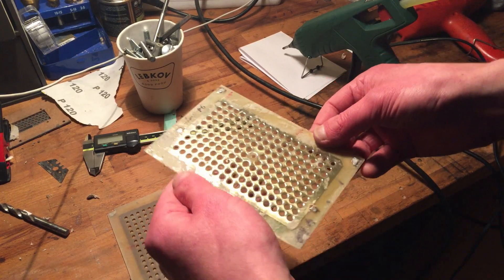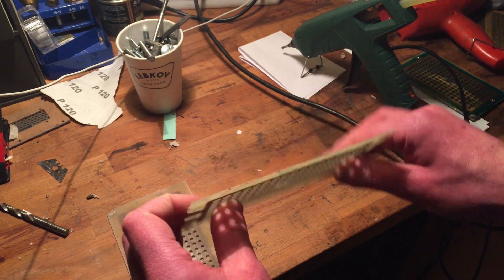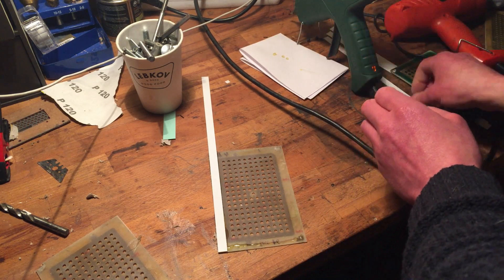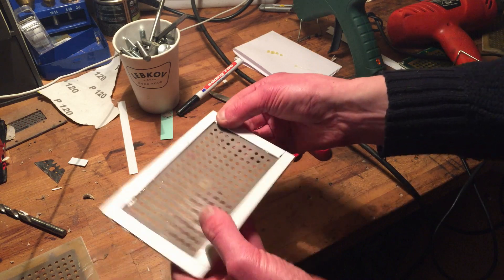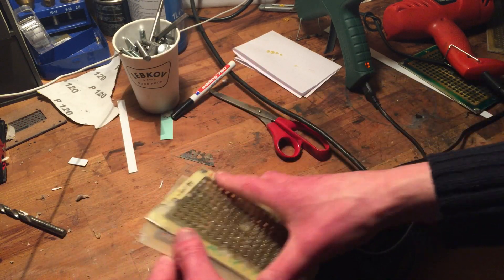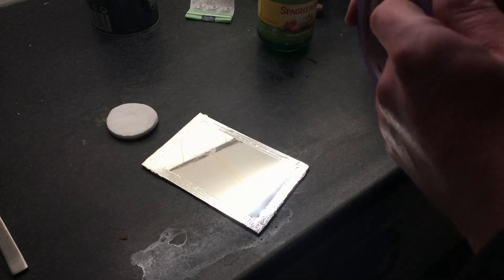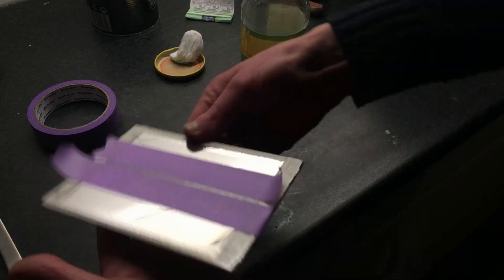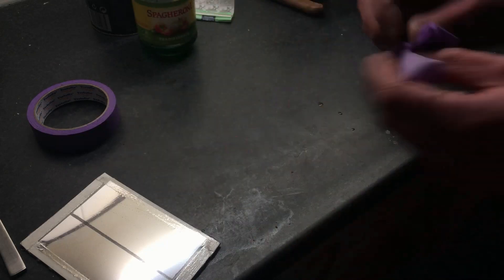Inverterd a solosound ESL panel to a inverted..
Well i had these laying around and still had some foil stretched on the glass plate. i rather use it for a test then trow it away.

only problem i dont have the resistors i need at this moment to actual do the segmenting on the panel. :( i did prep the panel for it.